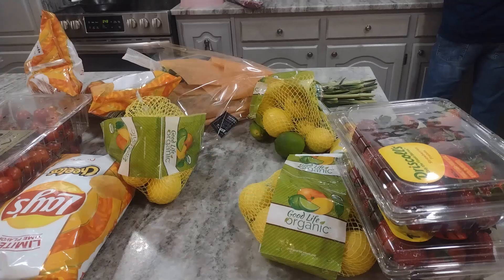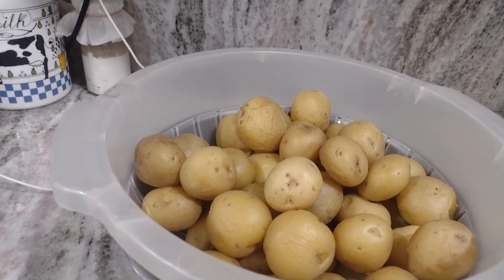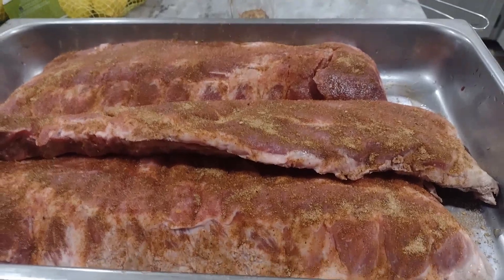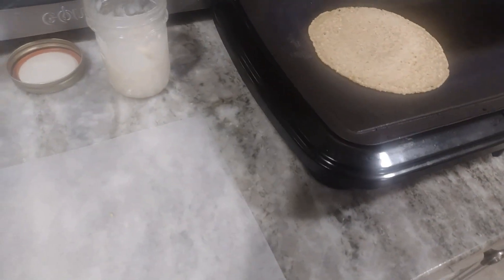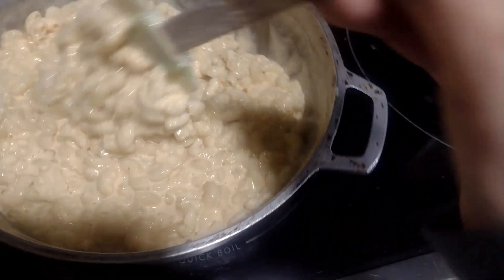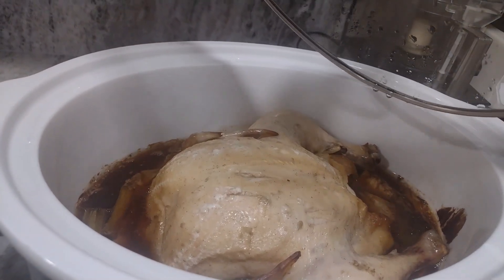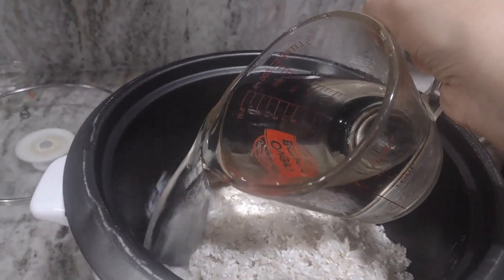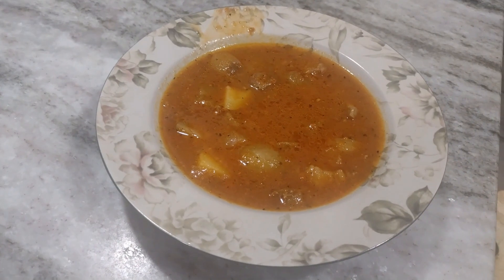Food Bank Haul & 5 Delicious Dinners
Resources you might need:

1. Dial 211
2. Text your zip code to, 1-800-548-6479 for a list of all your local food banks.